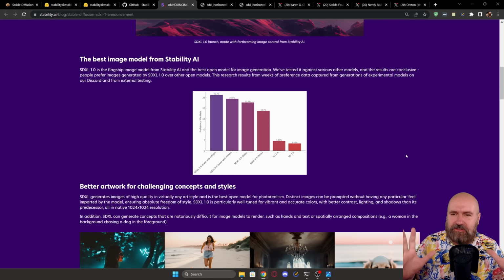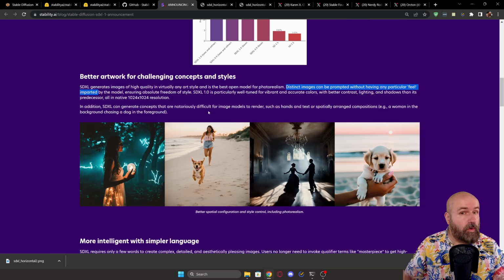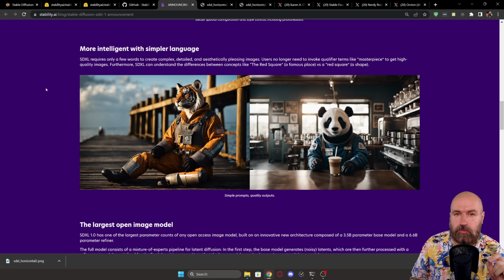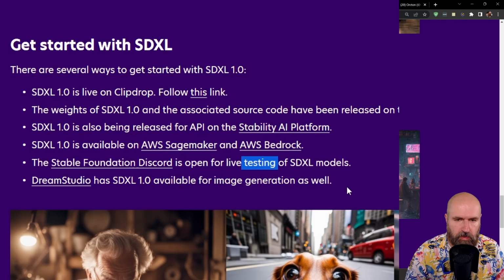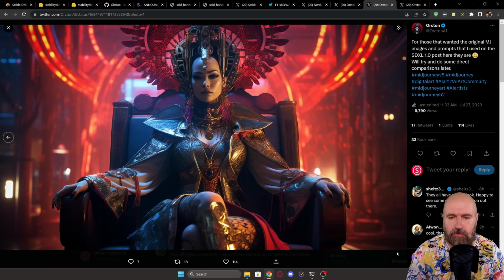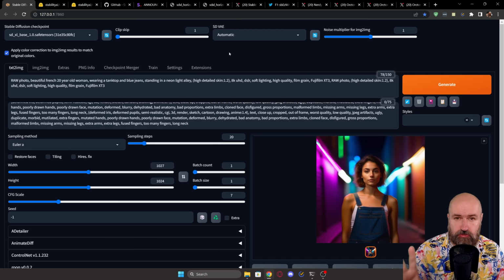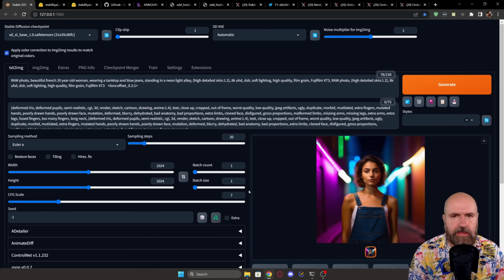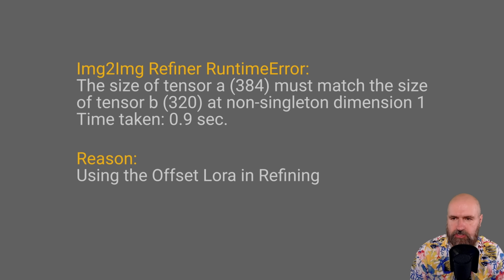SDXL 1.0 in A1111 - Everything you NEED to know + Common Errors!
SDXL 1.0 is out. Here is everything you need to know. How to use it in A1111 today. In this video I show you everything you need to know. Everything that is new in SDXL 1.0. How to download SDXL 1.0. How to use SDXL in A1111. What is the SDXL Offset Lora used for. SDXL Refiner Settings in A1111. Using a Trick in A1111 to use only the Refiner Model for image Render.

00:00 Intro
00:25 What is new in SDXL 1.0
02:40 SDXL Image Samples
04:35 Prompts and Loras
06:01 Ways to use SDXL 1.0
06:43 SDXL Render Samples
08:44 SDXL 1.0 Model + Lora Download
09:41 SDXL 1.0 use in A1111
12:09 SDXL 1.0 Refiner in A1111
13:07 SDXL Prompt and Settings Guide for A1111
15:54 SDXL Refiner ONLY Render TRICK!
17:08 Thank you for Watching!